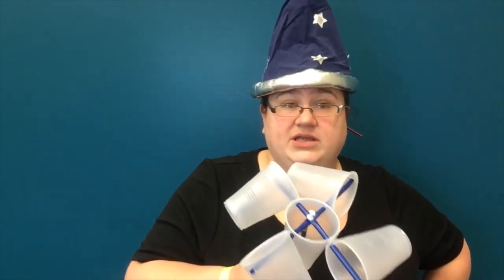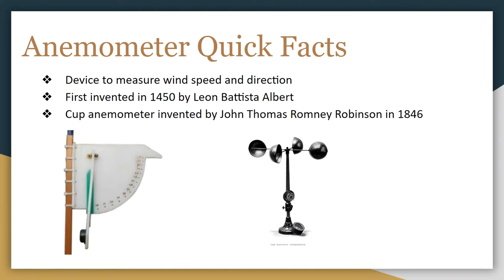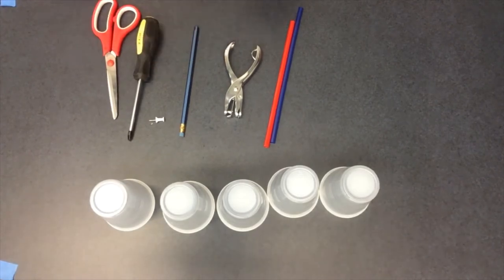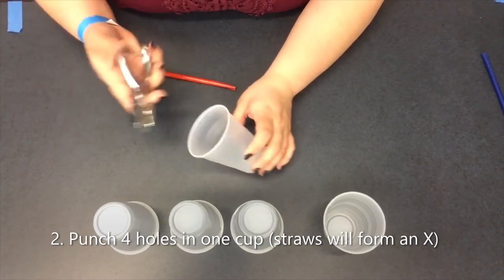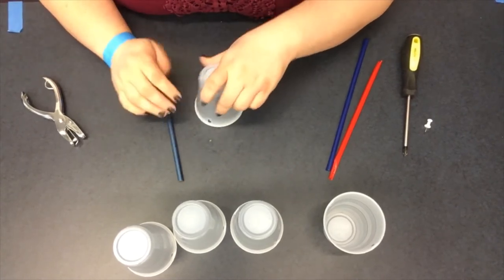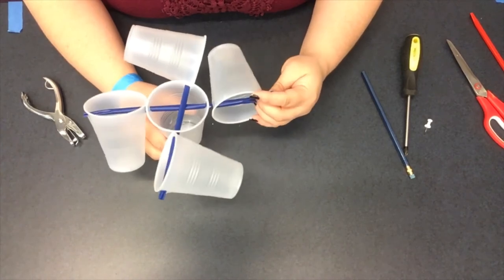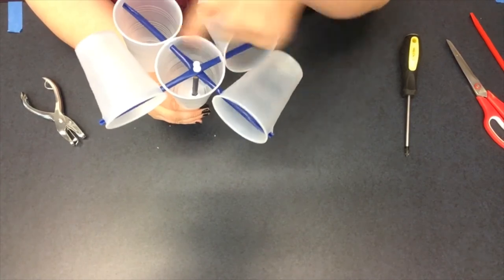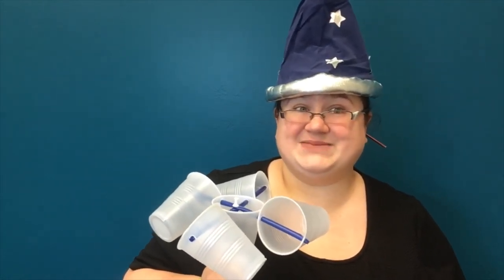Wizarding Masterminds #3 -- Anenometer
Amanda at South Cobb Regional Library shows us how to use our wizarding skills to make an anemometer! Wait-- a what?? Watch to find out!